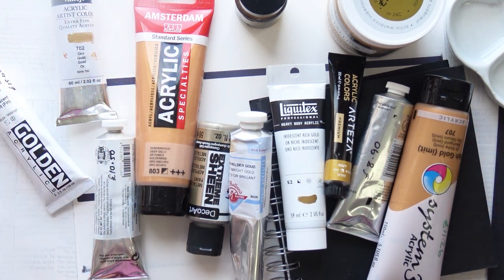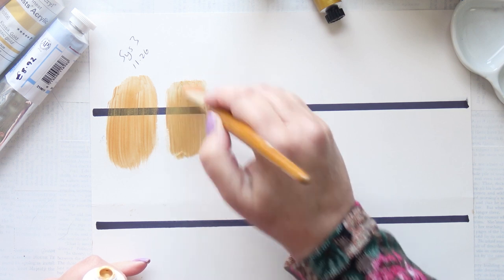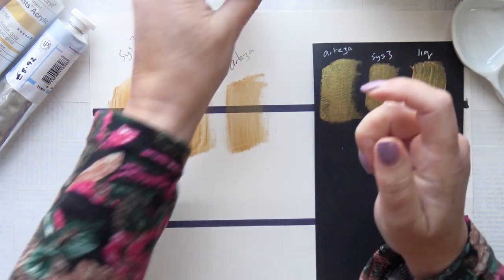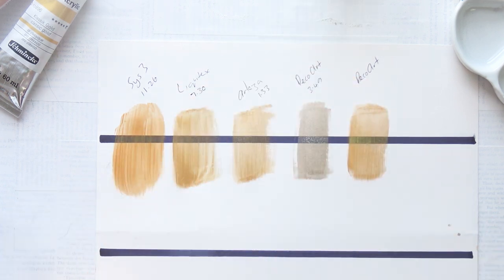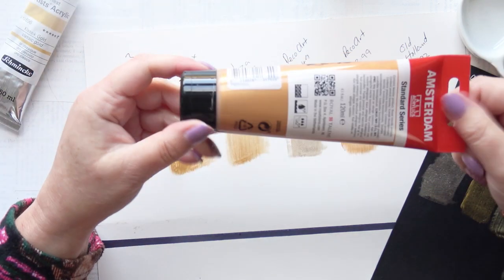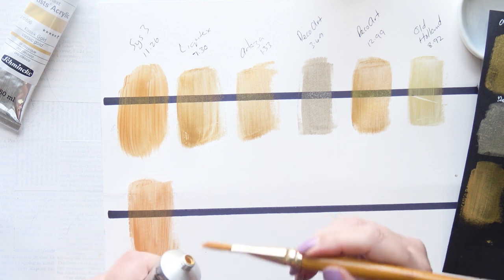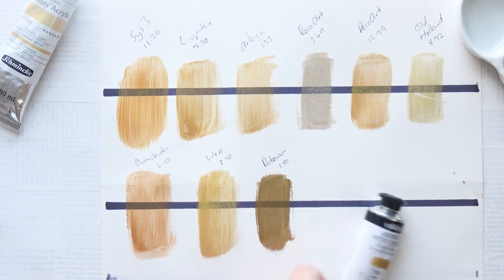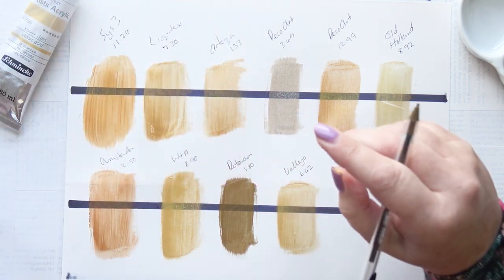Is this the BEST Gold Paint for Mixed Media Art?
I test 12 different brands of gold acrylic paint to find which one I like the best - do you agree with my conclusions?